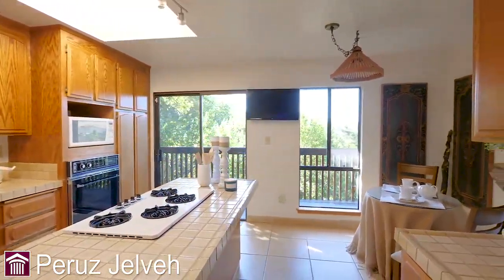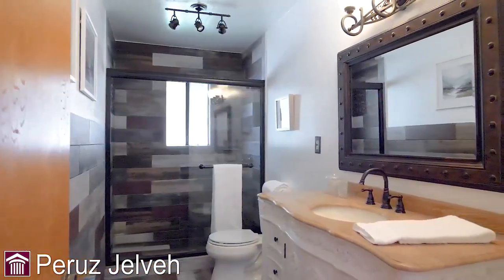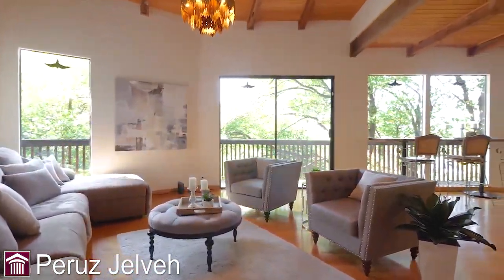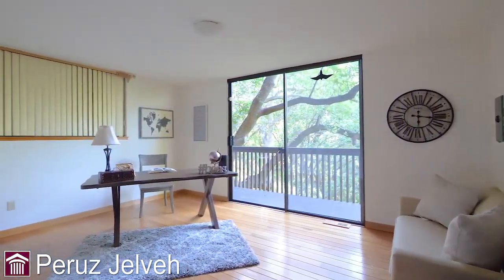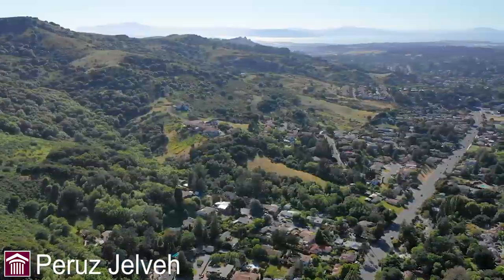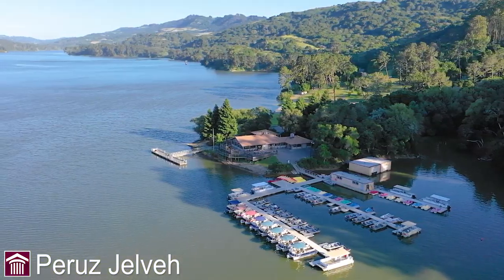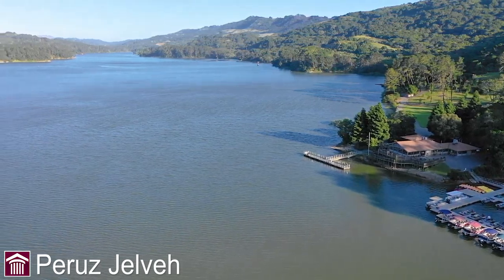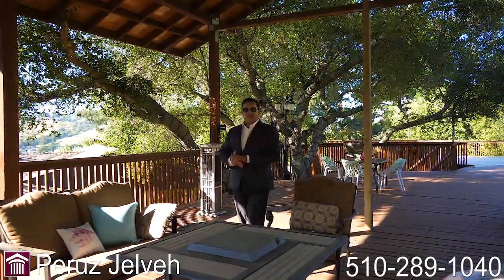60 Oak Creek Rd, El Sobrante V2